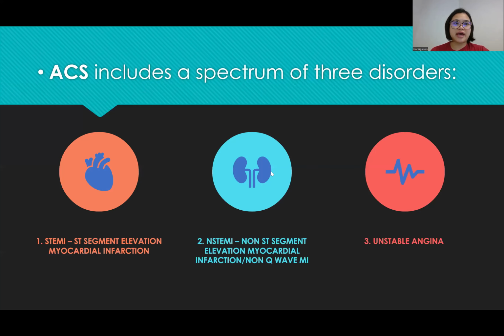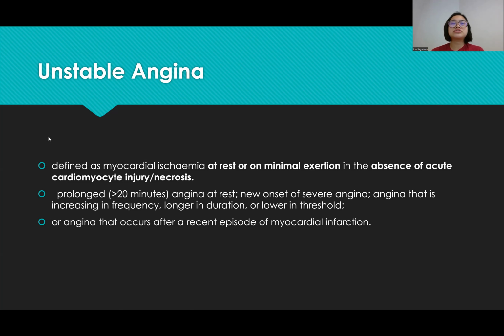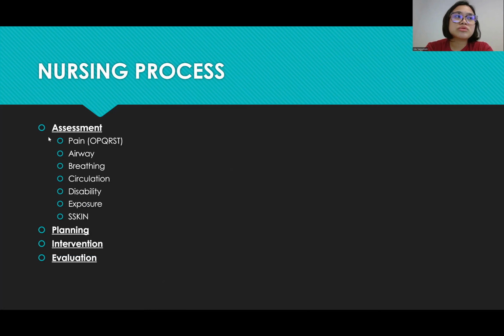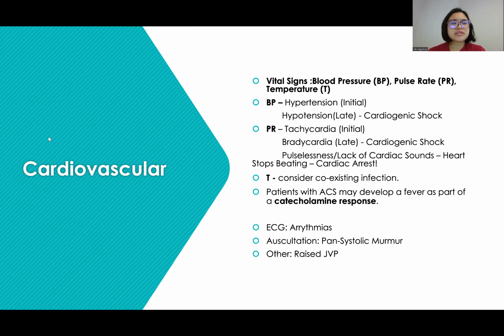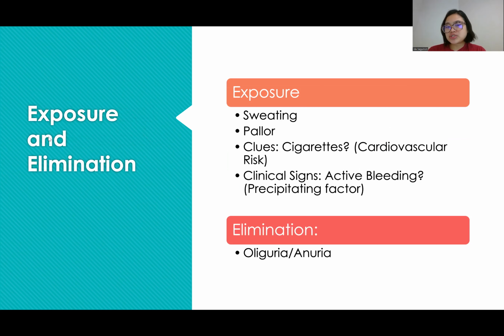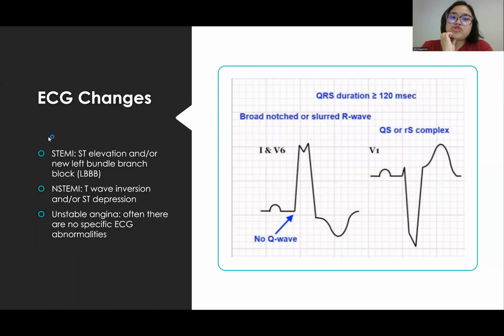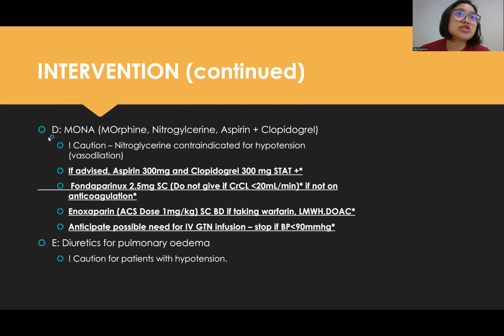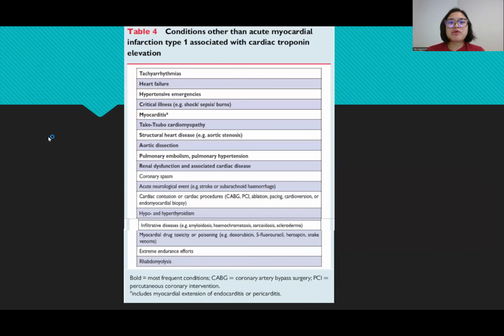ACS Teaching Practice